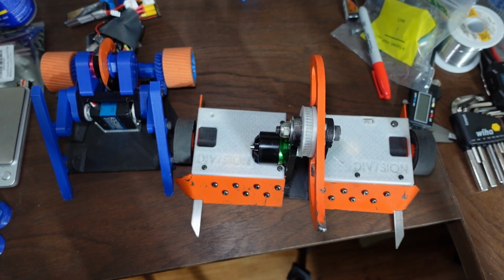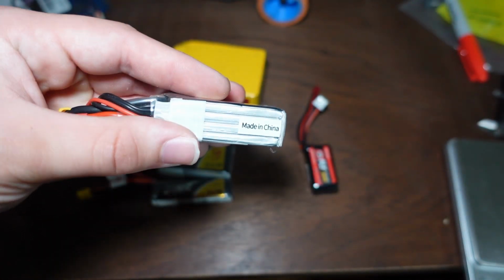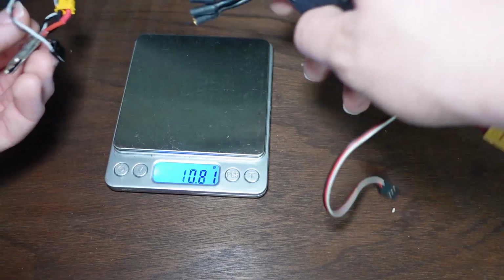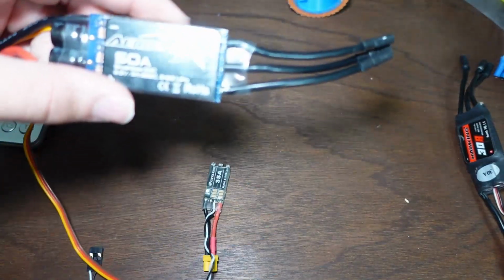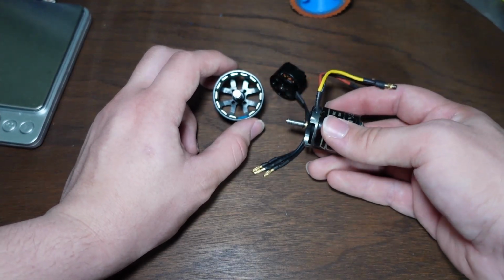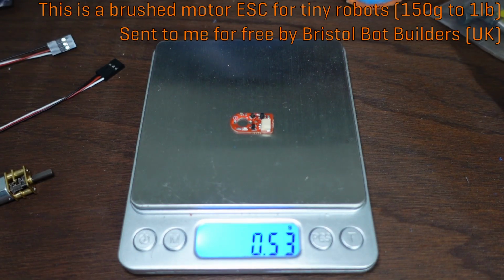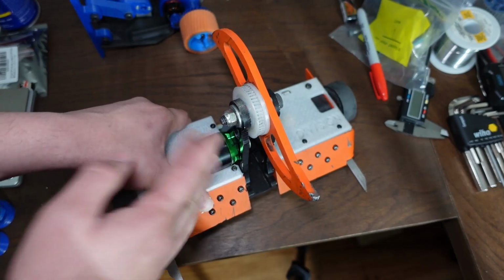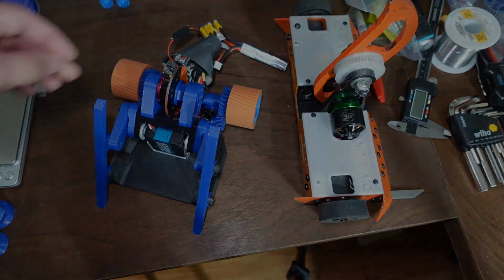How to NOT Blow Up Your Robot - Motors, Batteries, ESCs and More Explained! (How To Choose Parts)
Today I want to talk primarily about what all the specifications and numbers on each component even mean, and how to pick a full system of parts that will work together. In the combat robotics world, we use a lot of the same exact electronics as are used in other robotics projects, RC cars, planes, and drones. These all often have a ton of numbers on their product pages, and I want to break down what these all mean, and how you can choose the right parts to ensure your project or robot doesn’t blow up. I will also briefly talk about how a lot of these ratings can be misleading, or just downright lies, and what you should be looking out for. I’ll also show examples of a couple of products that do the same thing and the differences between them.

Got a whole pile of links, just for you! Get your links here!

Parts for days!
Lipo 650mAh 4S
Brushless ESCs
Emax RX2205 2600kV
Power Meter

0:00 What's This About
1:10 Intro
2:49 Batteries
7:36 Speed Controllers
9:50 Thermals
11:17 Current Usage in Robots
14:21 BEC
15:17 Brushless Motors
18:20 Similar Motor Comparison
21:45 Pushing the Limits
25:28 My Own Choices
30:50 Closing